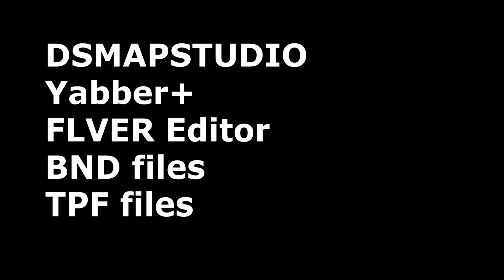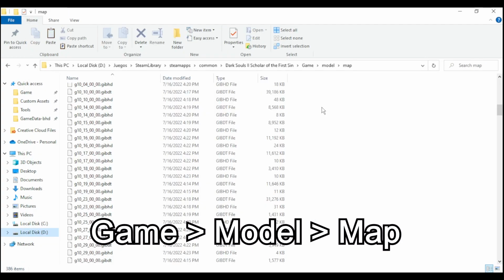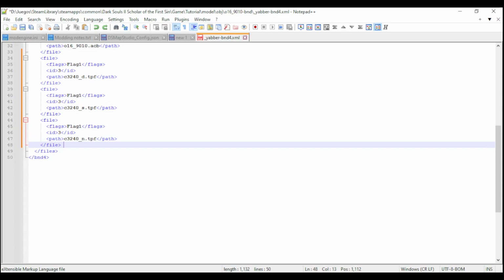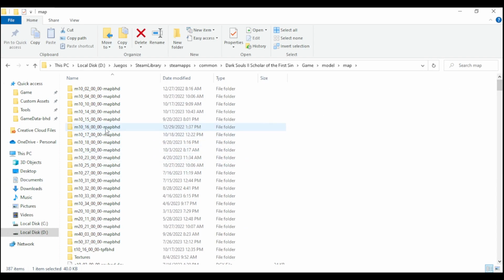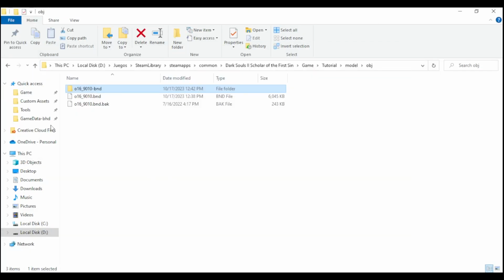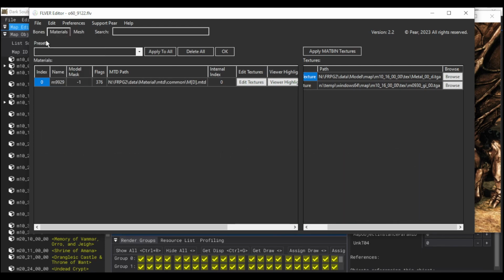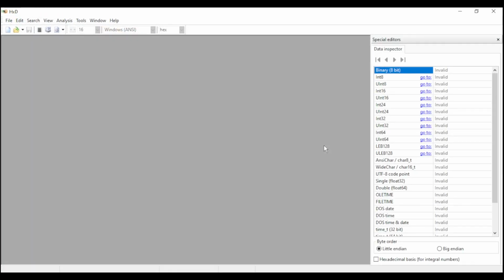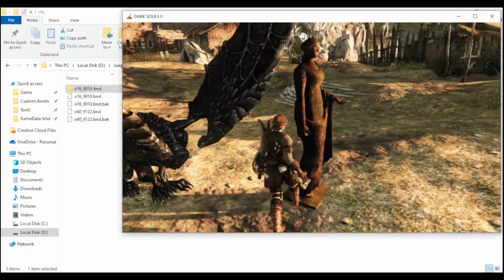Modding Custom Objects in Dark Souls II | Visual Guide for hardcore modders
Not a video for everyone and not even for beginners as I'm assuming you know a lot of things, this video is a documentation for modding custom objects for DS2.
I'll explain in my own words:
-How to load object textures in any map
-How to pack a map piece as an object BND file
-How to pack a collision file inside an object BND file

Disclaimer (00:00)
Load object textures in any map (00:09)
MapPiece into an object (02:44)
Fixing the object lighting (05:15)
Add collision to an object (06:08)